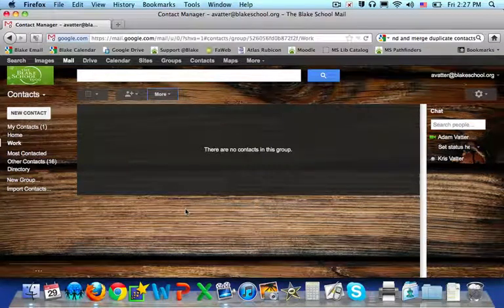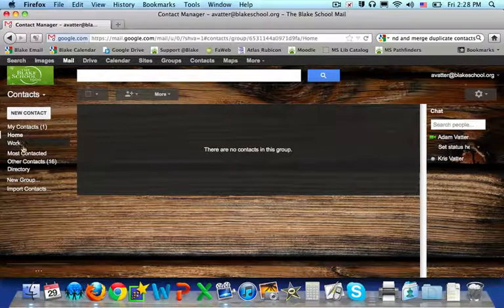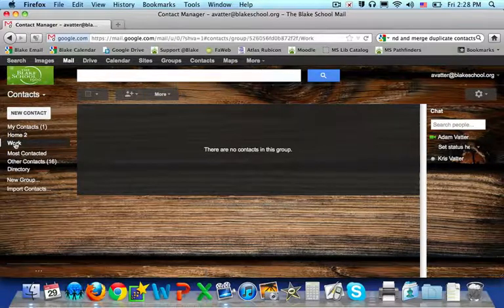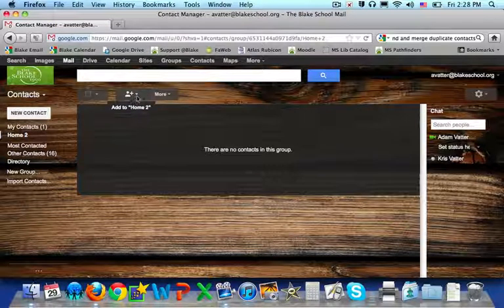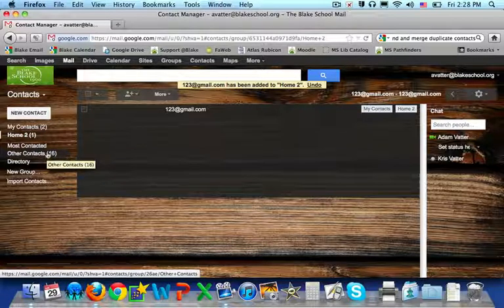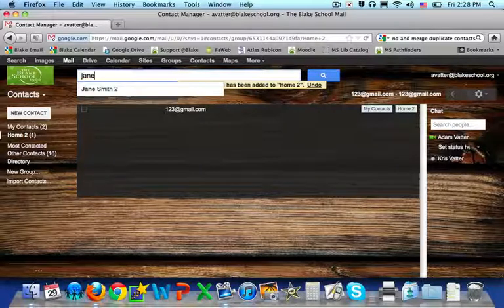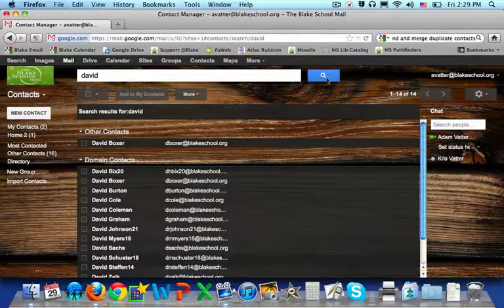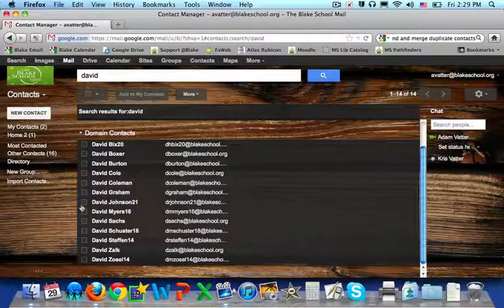Rename or Edit a Group Label; Deleting a Group Label; Add a Contact to a Group; & Search Contacts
I can edit the contact label to add or remove the label.
I can delete a group.
I can add a contact to a group.
I can search for a contact.